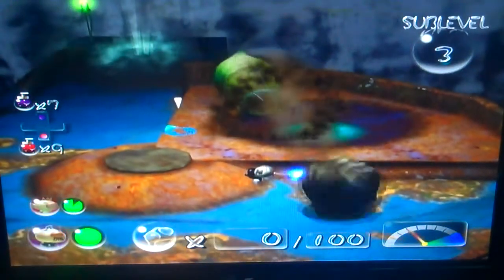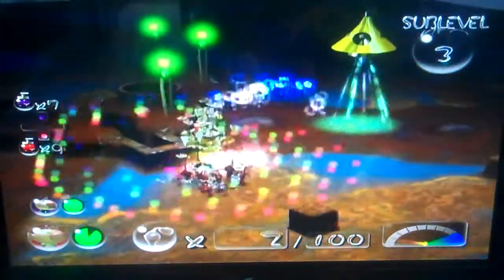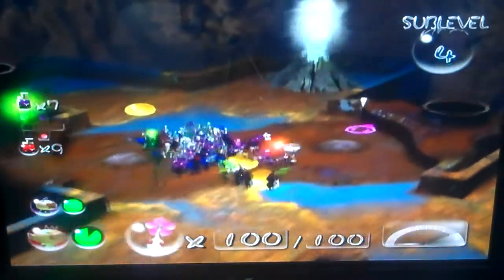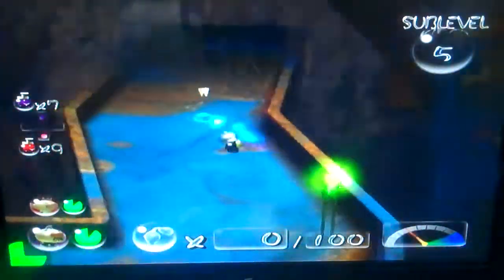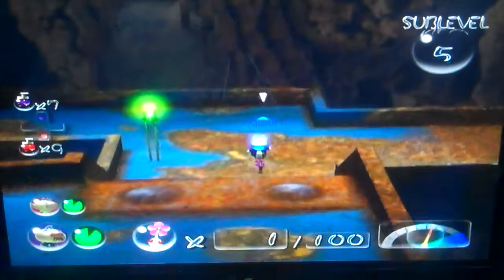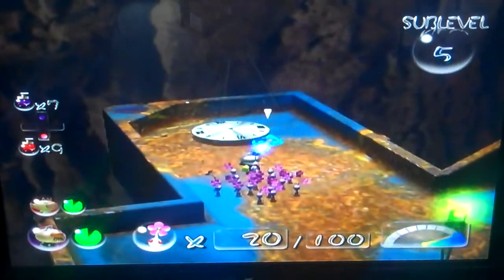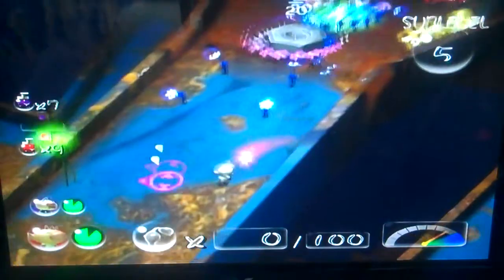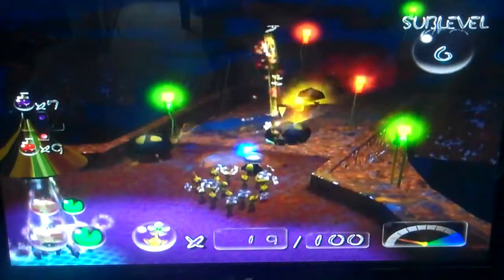let's play pikmin 2 part 49 bombers!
in this video we continue this cave and run into a lot of bombs